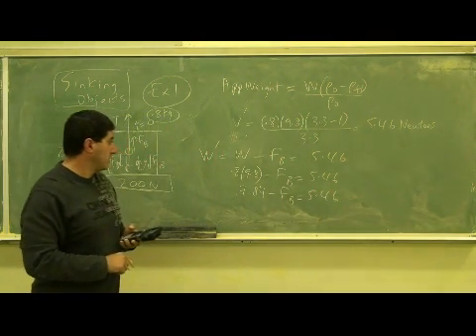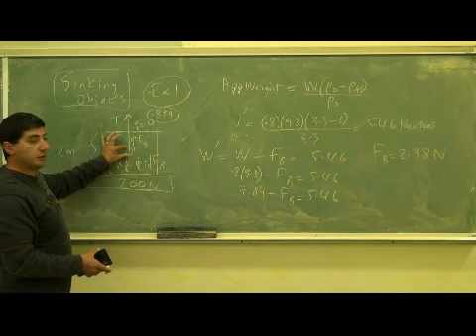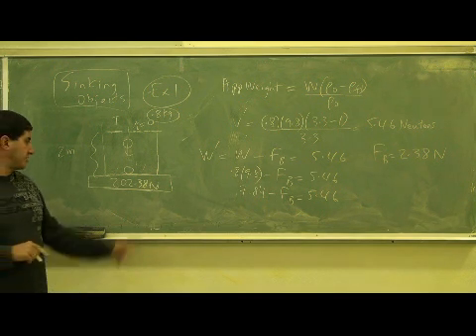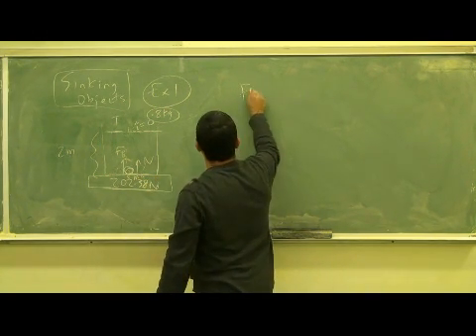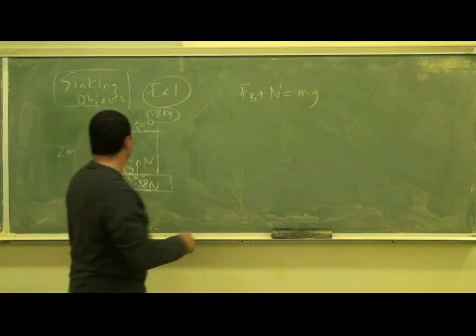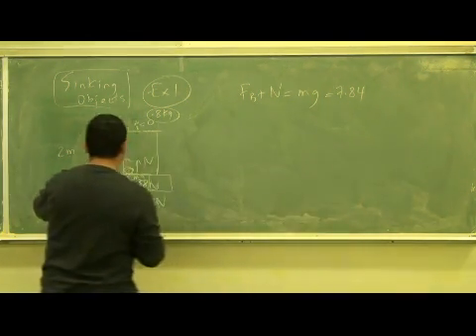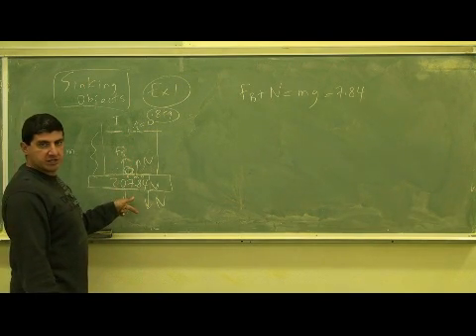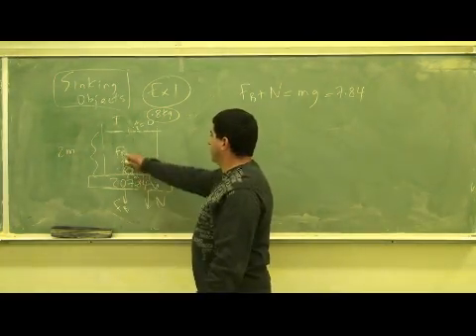ArchimedesSinkingCaseExample1Part2.avi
This clip illustrates the application of Archimedes' Principle to an object sinking in water.